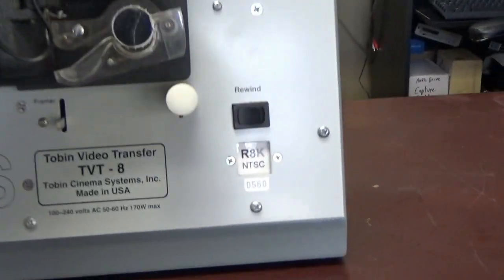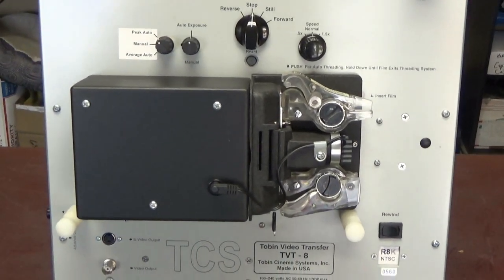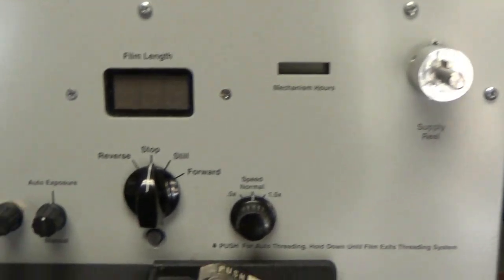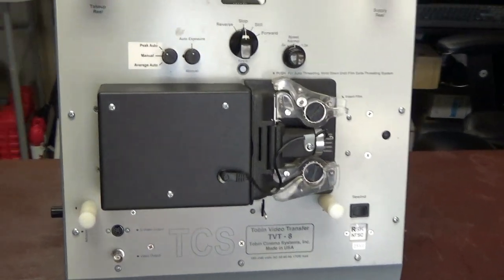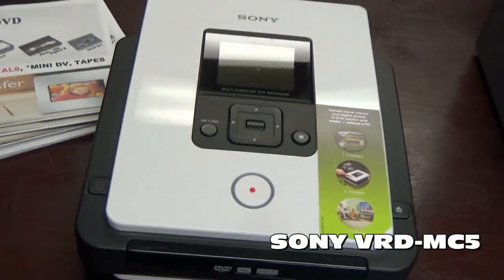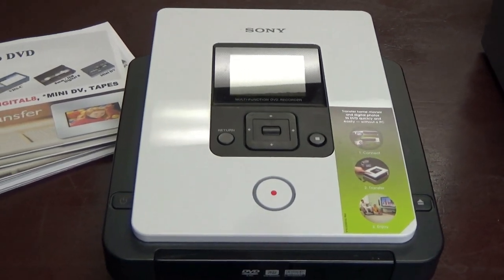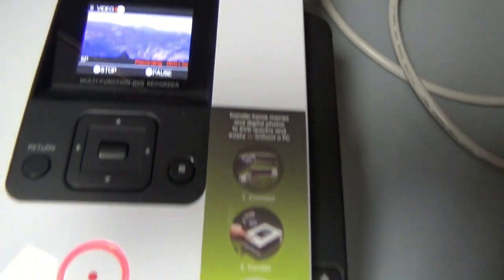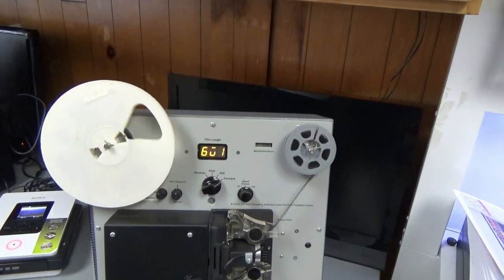TOBIN TVT - R8K PROJECTOR DEMO 2021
This is a True Speed machine. It runs regular 8MM only. No need to correct the speed of the film. I love going direct to DVD disk. The VRD-MC5 is an early model it has no output to monitor. However, if you want you could buy the VDR-MC10 which has HDMI out. It's a little pricey on Ebay. But, a excellent machine. This video of a 3 inch roll took only three minutes. And Your Done.